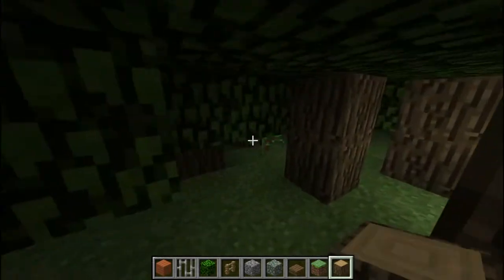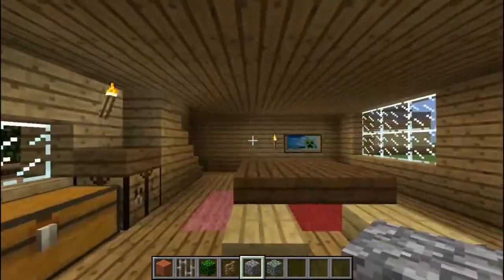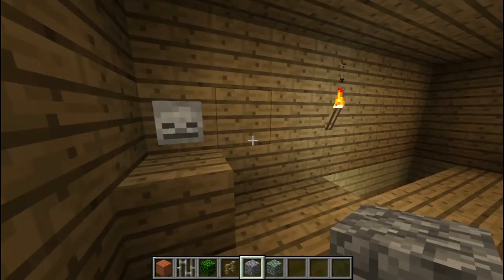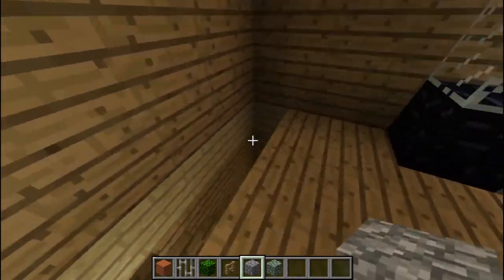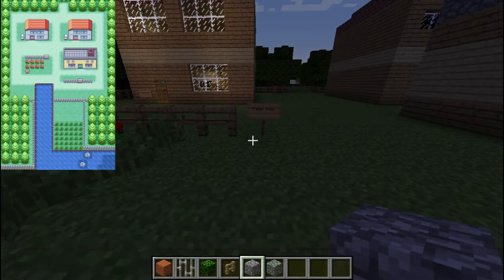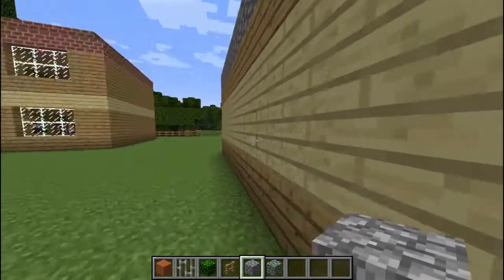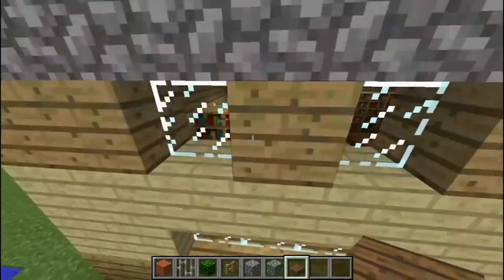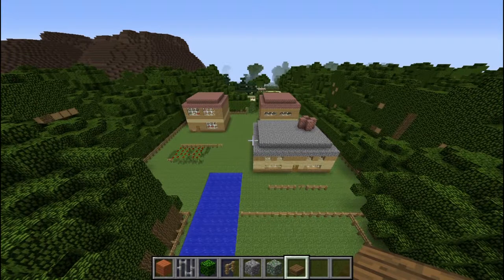"Hello Trainer. Welcome to Pallet Town" - Minecraft Pokemon Tour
Hi Youtubes, today I have an in depth walk through of Pokemon's Pallet Town for you all, explaining a few things about the map and mod we will use for later release.

I record with Avermedia HD Gamer Portable and edit my videos with Adobe Premiere Pro Cs6.